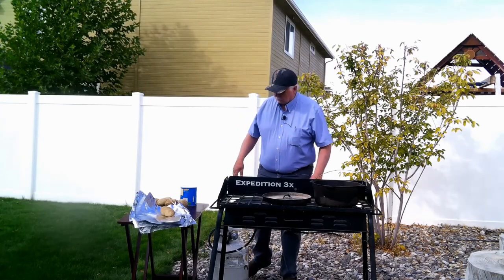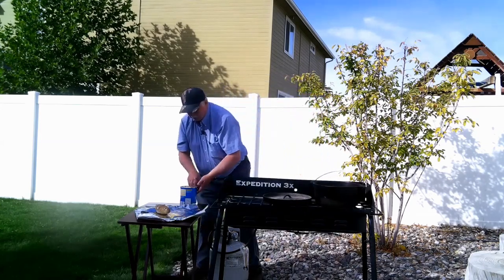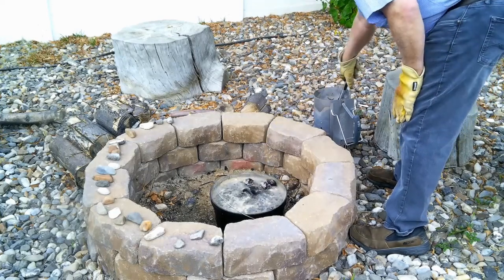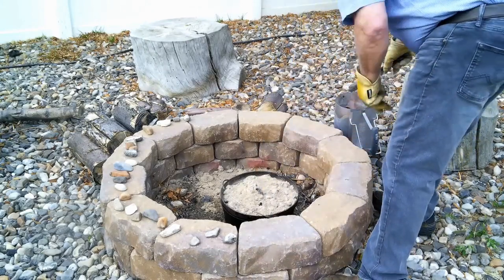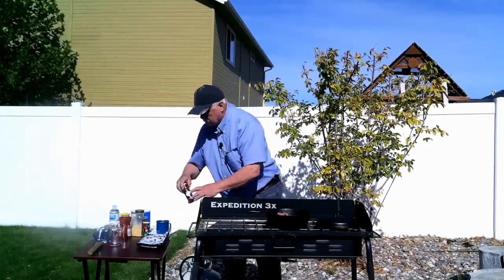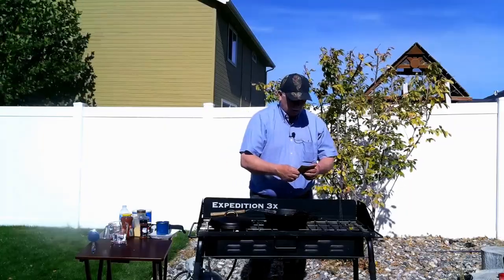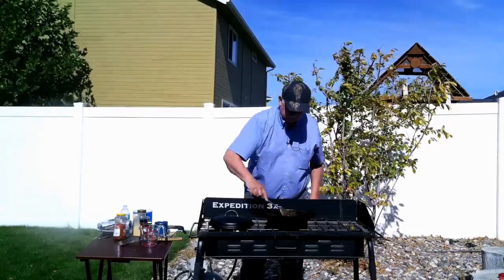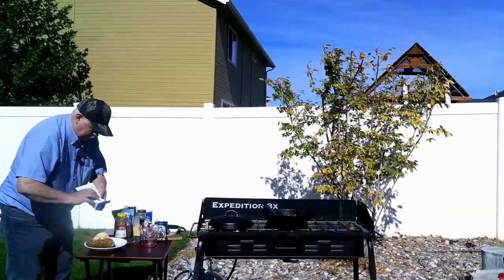Dutch Oven Loaded Baked Potato's - The Camp Jack Series - Bannock Outdoor Television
Dutch Oven Loaded Baked Potato - Baked Potato's Are Difficult To cook in a Dutch Oven - Great Comfort Food - Bannock Outdoor Television